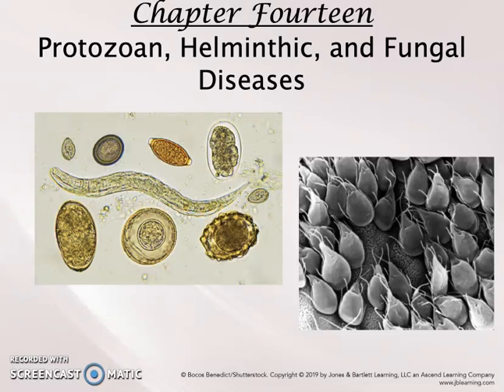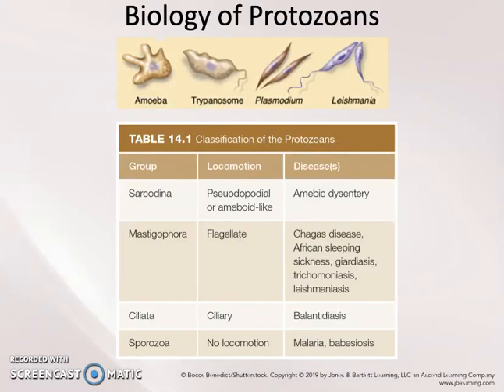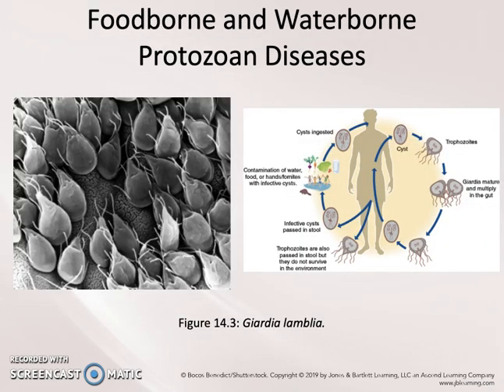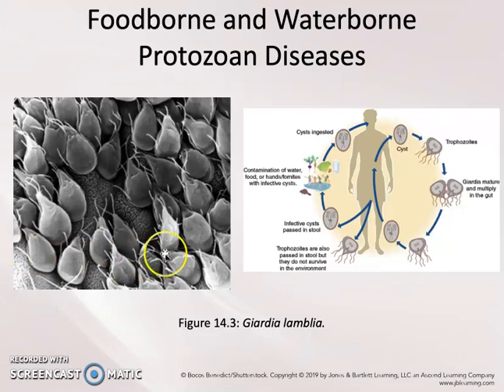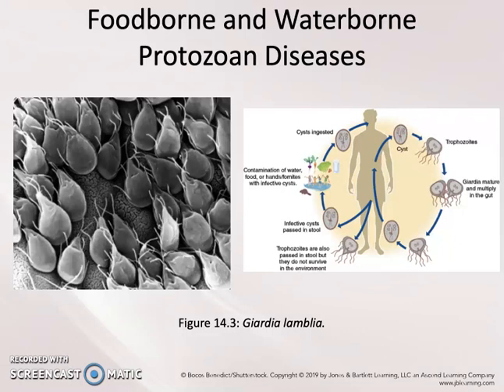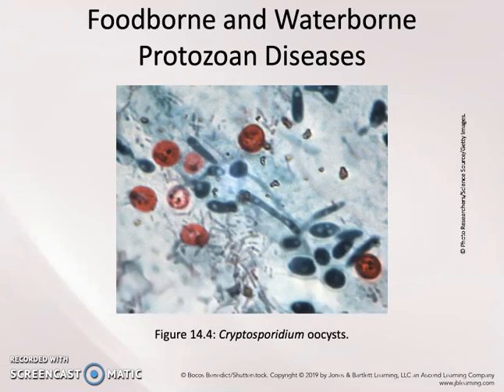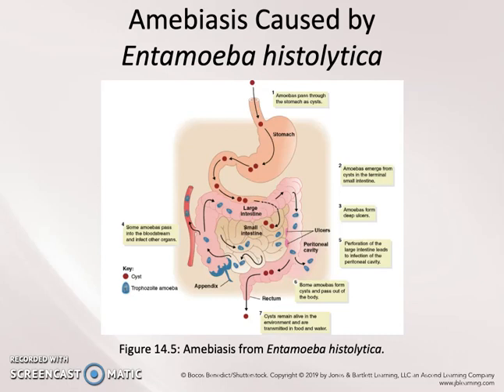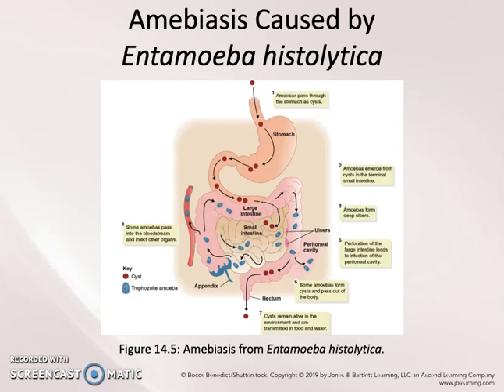Chapter Fourteen 1 of 6